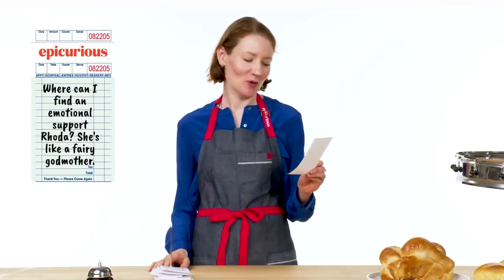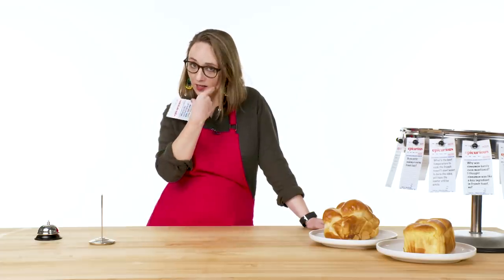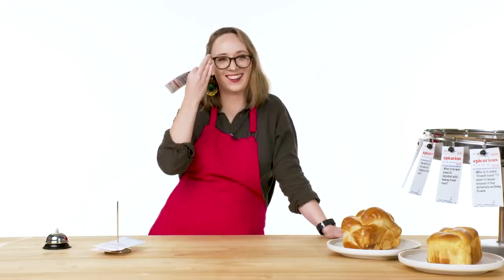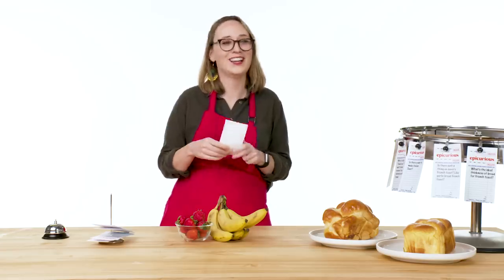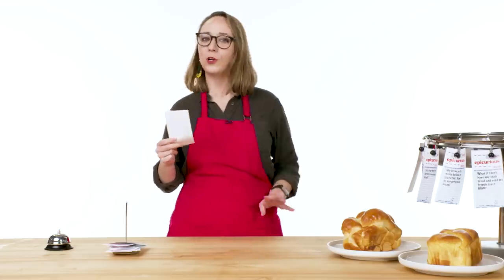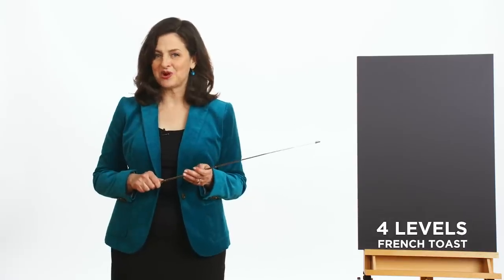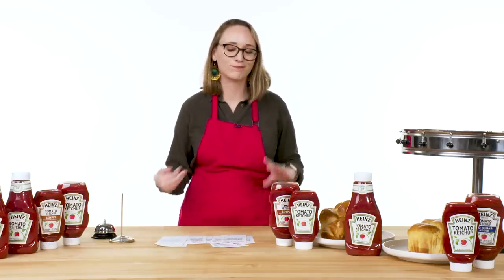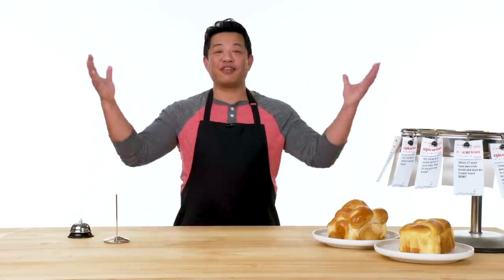Your French Toast Questions Answered By Experts | Epicurious FAQ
Our panel of culinary experts are back to answer your French toast questions! Do you soak or dip the toast in egg? How weird can you get with toppings? Is French toast the best way to make use of stale bread? Watch and see if Emily can refrain from putting ketchup on her French toast in this episode of Epicurious FAQ.